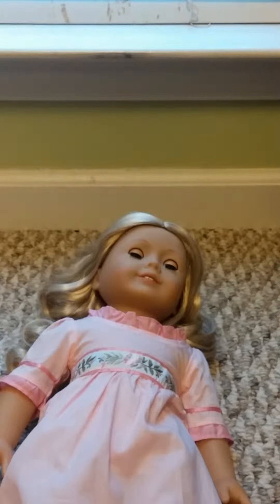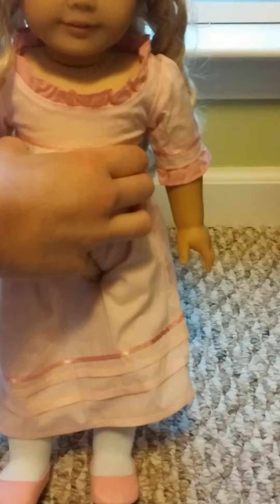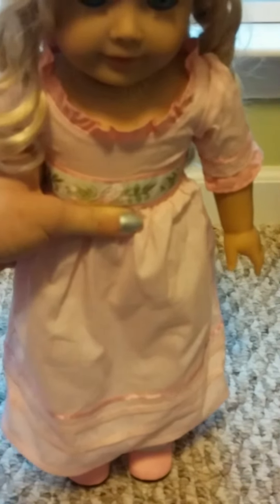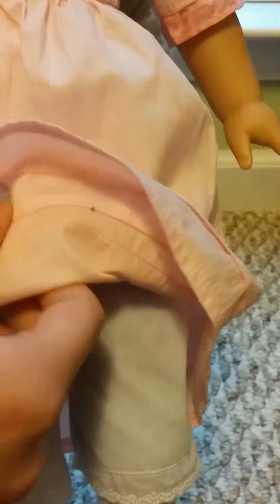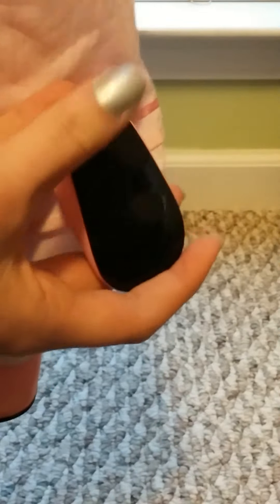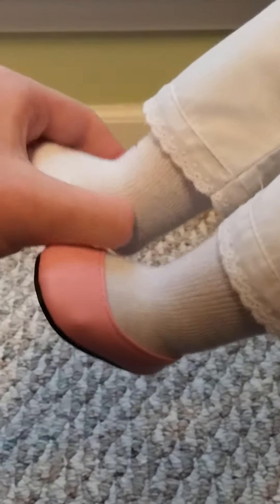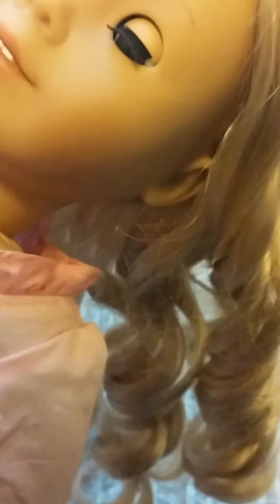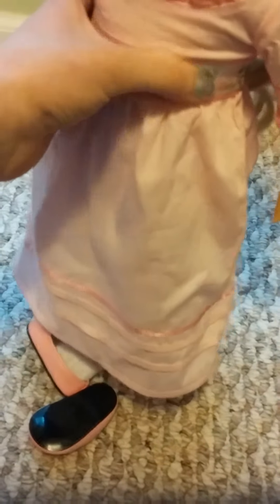Review of Caroline Abbott. My 1st Video!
I might have gotten a couple of terms wrong during the video due to my first upload jitters.